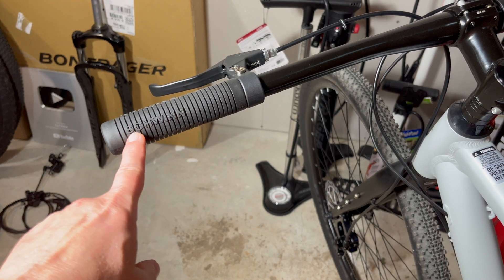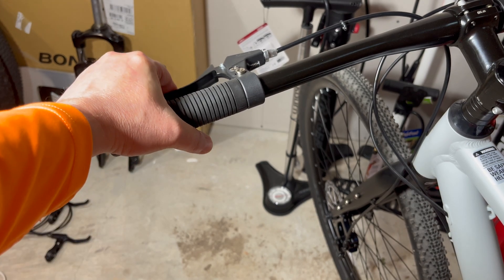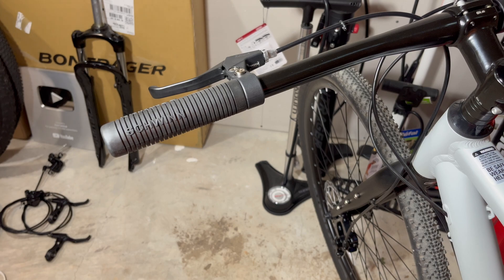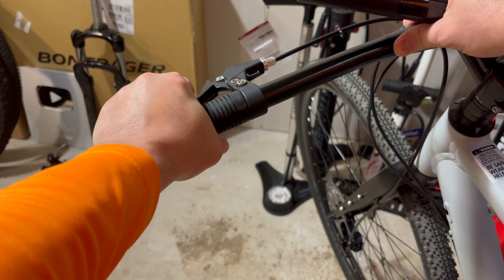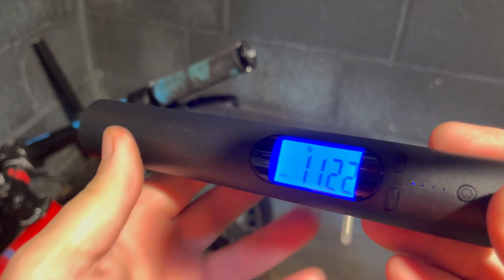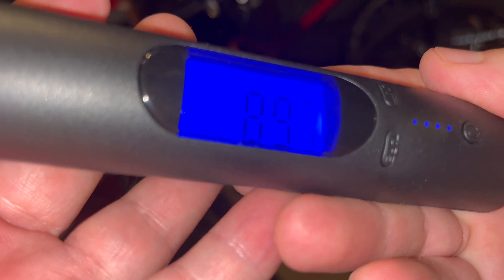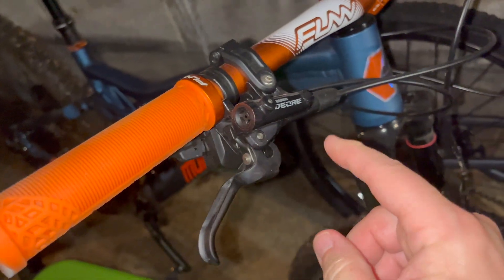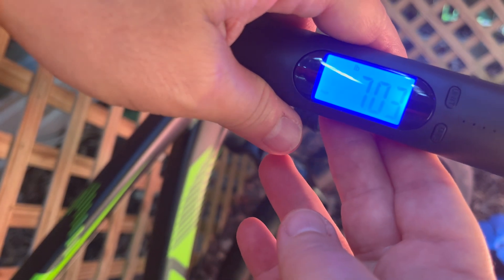Hydraulic Disc Brakes are BETTER! Pull Test - Mechanical Disc Brakes vs Hydraulic Disc for Bicycle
Budget bicycles often come factory with generic mechanical disc brakes. A popular upgrade is to convert them to hydraulic...modern big box mountain bikes often come with easy external routing with this in mind. I've often talked about the difference, but it is hard to relay a feeling via video; until I discovered my pull gauge will work with brake levers.

What do you think? Does this help you better understand the 'Feel' part of hydraulic disc brakes vs mechanical?

used bikes source Facebook/marketplace
other stock images Canva